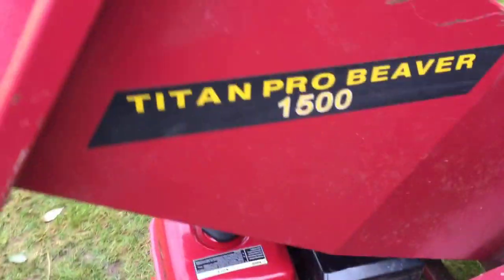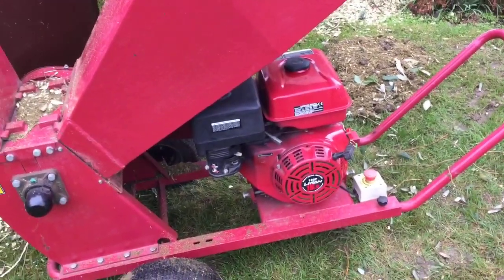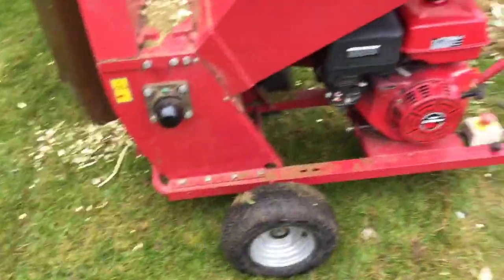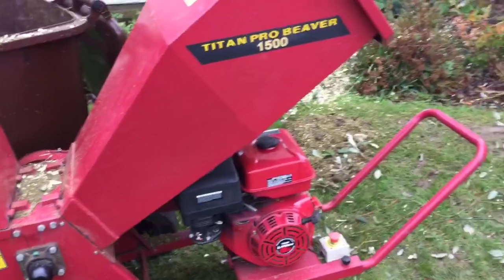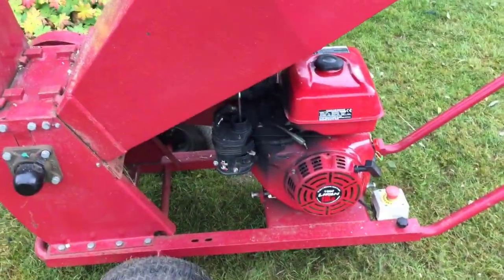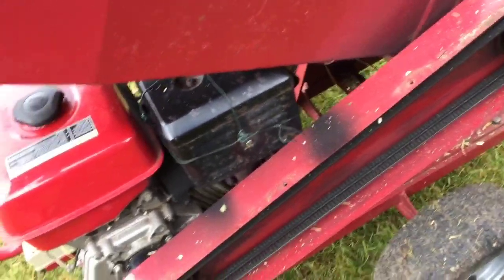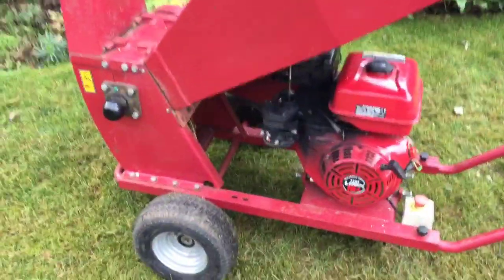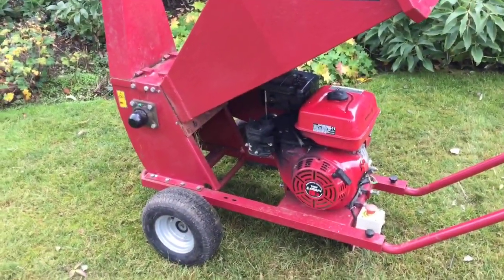Titan Pro Beaver Chipper , First Thoughts Review